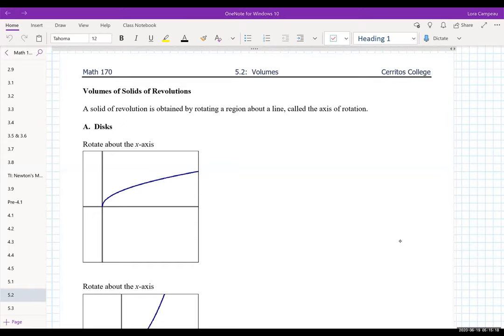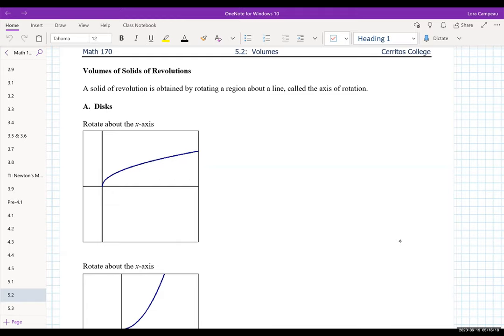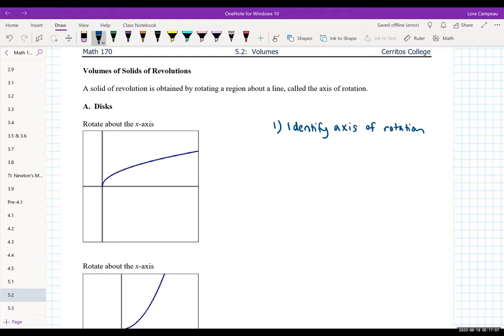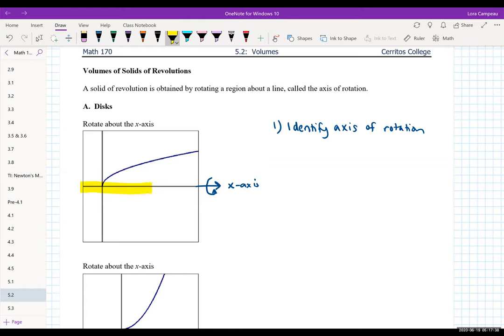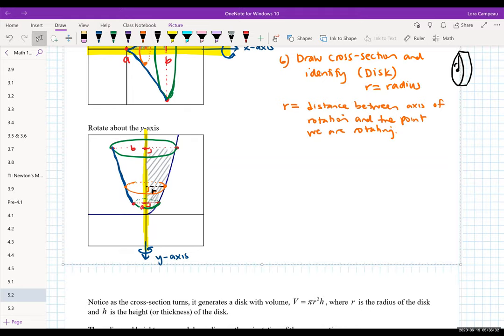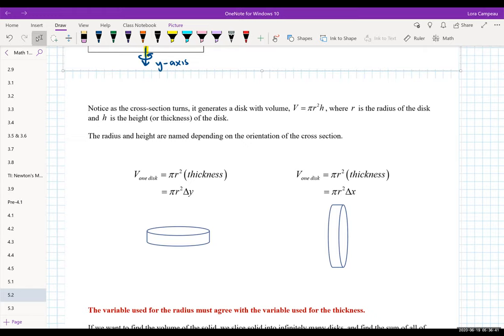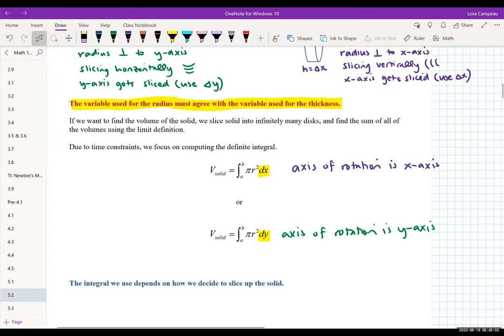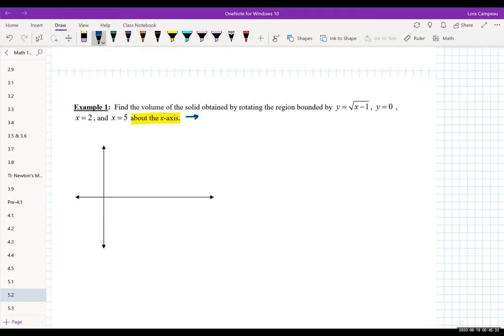5.2 Lecture: Calculating Volumes of Solids of Revolutions Using Disk and Washer Methods